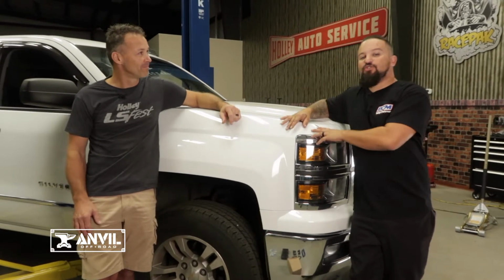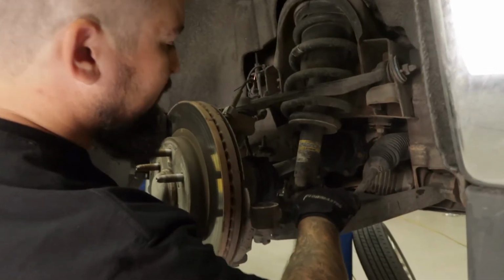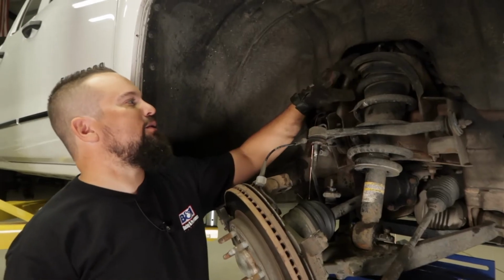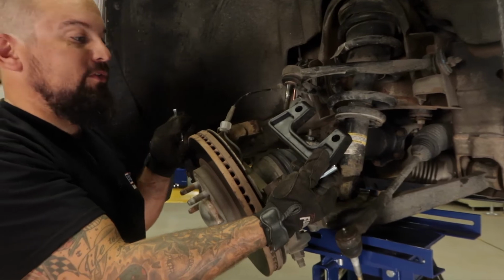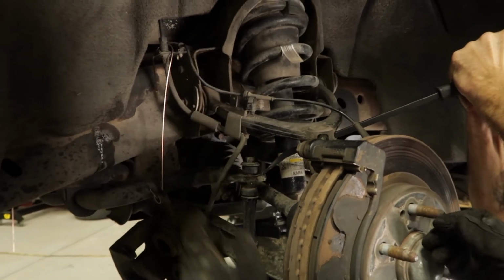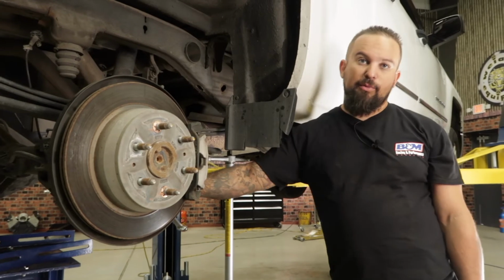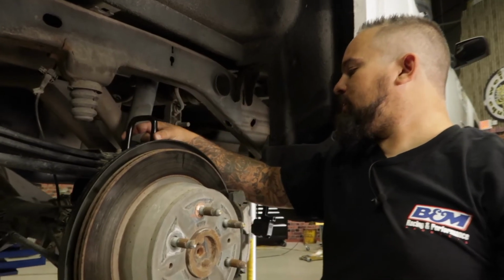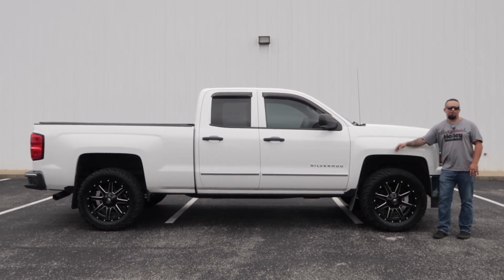Anvil 2.5" Lift kit for 2007-2019 Sierra and Silverado 1500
Jeremy and Steve install a 2.5" lift kit on this 2014 Silverado 1500 to make more room for bigger tires!